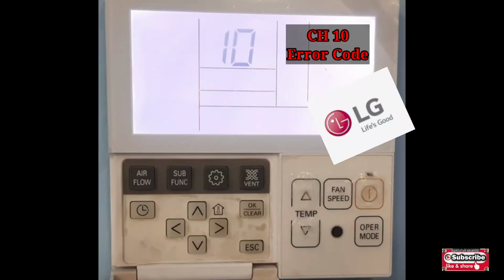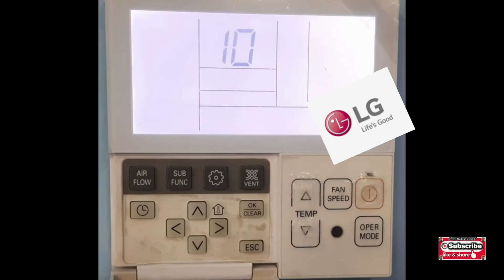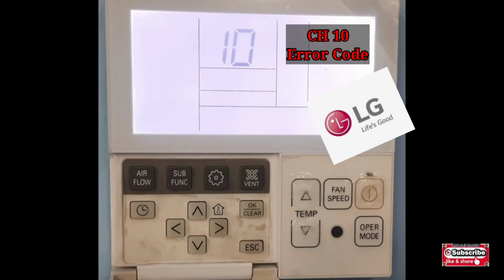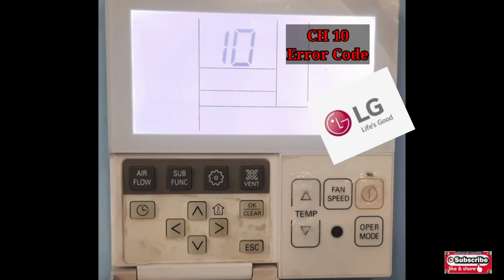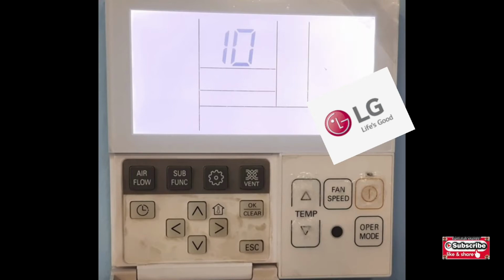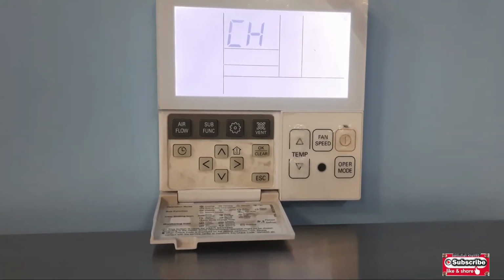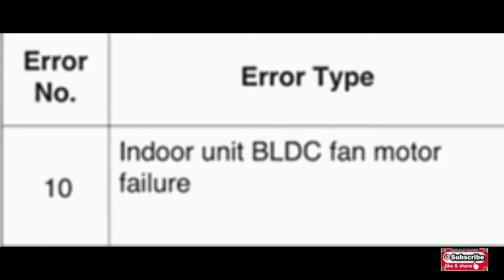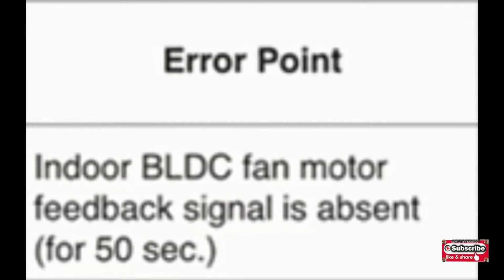LG error Code CH 10 | How to fix Lg error code CH 10 | LG error codes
actechnician acte